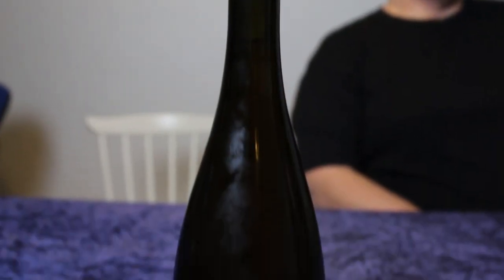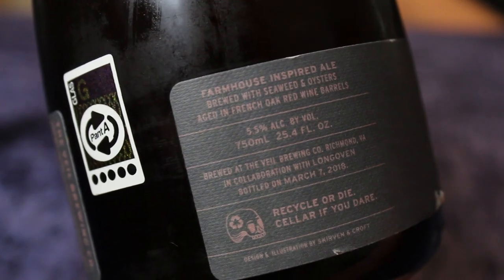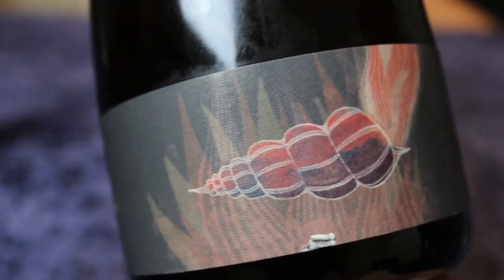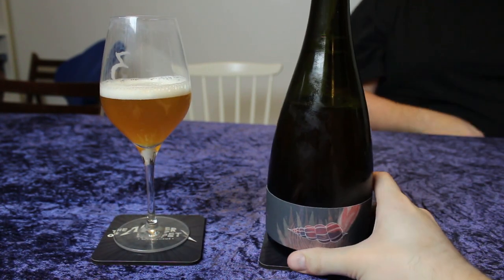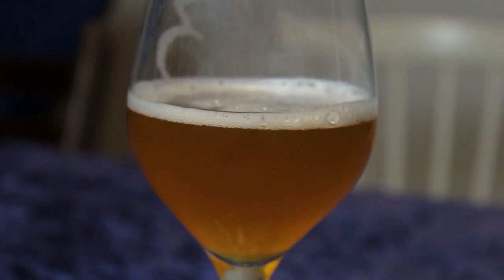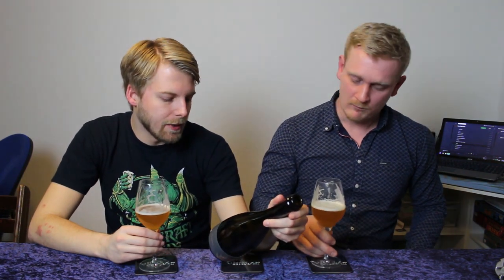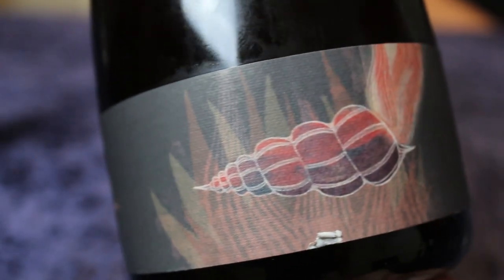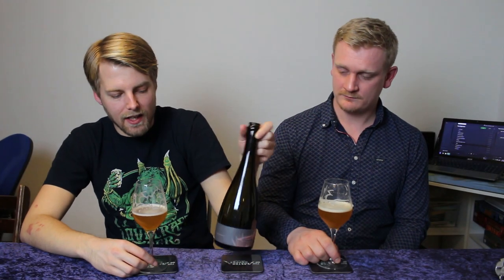The Veil Longoven: Chapter One (Oyster & Seaweed Farmhouse Ale?!?) | TMOH - Beer Review #2691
Information About This Beer:

Brewery: The Veil Brewing Company
Beer: The Veil Longoven: Chapter One
Style: Farmhouse Ale
Location: Brewed by The Veil Brewing Company in Richmond, Virginia, USA.
ABV: 5.5%
Rating: 93/100